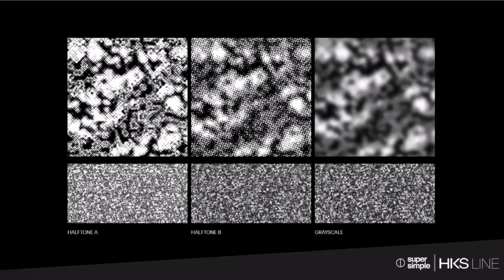The Image | Super Simple Podcast - Heath May from HKS Line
The Black Spectacles Super Simple Podcast explores how some of the best architects in the world are using technology to empower world-class design.
In episode 3, Black Spectacles founder, Marc Teer interviews Heath May, Director of HKS Line (Laboratory for INtensive Exploration) about the new LA Rams stadium.
HKS LINE is a studio that operates as a research and design team, cross-pollinating design thinking across all sectors and industries. An architect with 12 years of experience, Heath and his design team are currently focused on r+d and the application of this research to the built environment. In April of 2013, he was named recipient of Building Design + Construction’s 40 under 40.  Heath currently serves on the Advisory Board at the PACCAR Technology Institute at the University of North Texas and holds a position on the Executive Committee of the HKS Global Design Council.
The 3.1 million-square-foot multipurpose venue — located at the site of the previous Hollywood Park Race Track — is being designed by HKS Sports & Entertainment Group. The unique climate, characteristics and culture of Southern California and Los Angeles are the foundation of the stadium’s design. A transparent ETFE canopy covering nearly 19 acres was developed to maximize flexibility while maintaining an outdoor feeling. The form was driven by a number of factors, including air movement, local geographic features, site elements and overall integration into the district. Under this canopy, all sides of the building remain open-air, allowing natural breezes to pass through the venue and encouraging all the public spaces to take advantage of the indoor/outdoor experiences common to the region and lifestyle of Southern Californians.
Join Marc and Heath as they walk through the design process and technology that led to the creation of this innovative design.